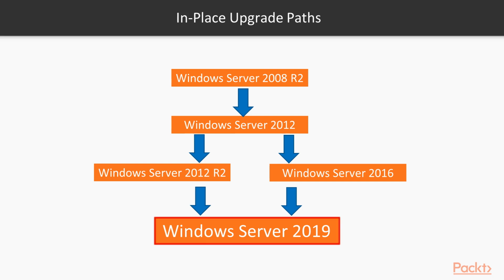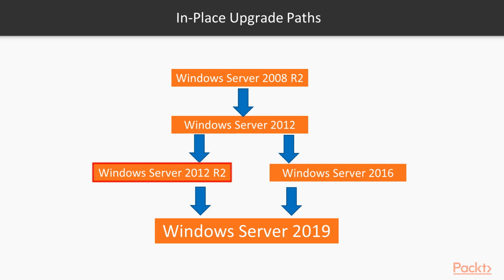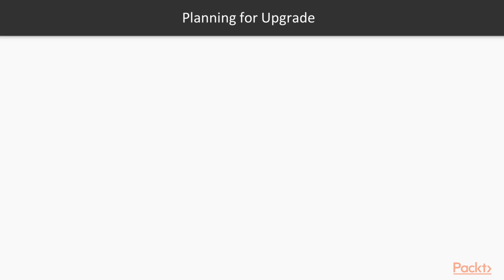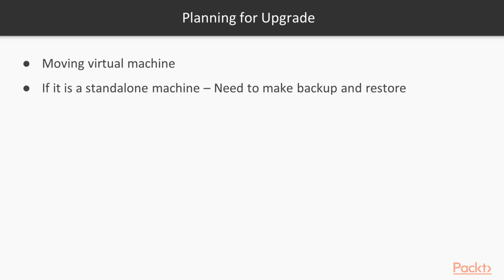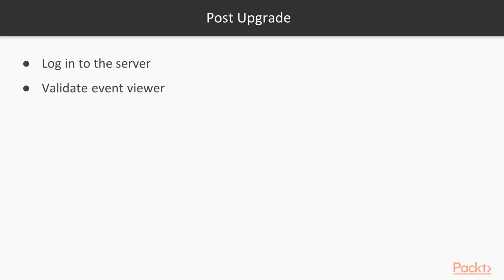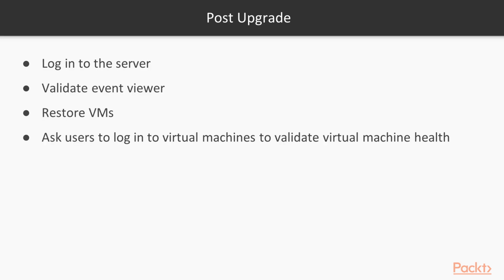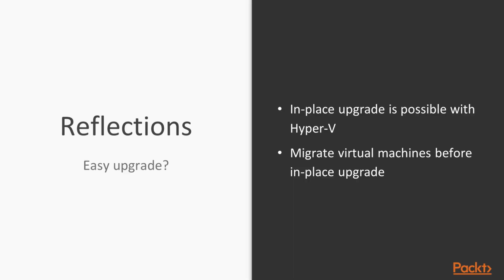Mastering Hyper-V Windows Server 2019 : Upgrade Your Virtual Infrastructure| packtpub.com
This video tutorial has been taken from Mastering Hyper-V Windows Server 2019. You can learn more and buy the full video course